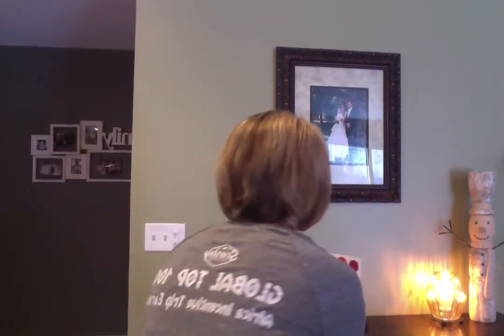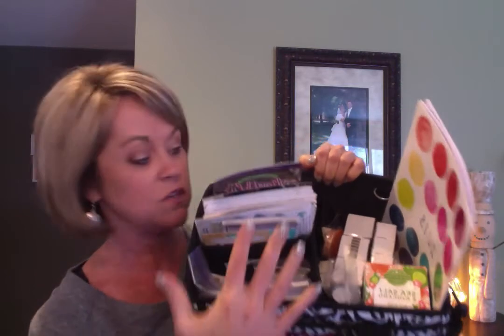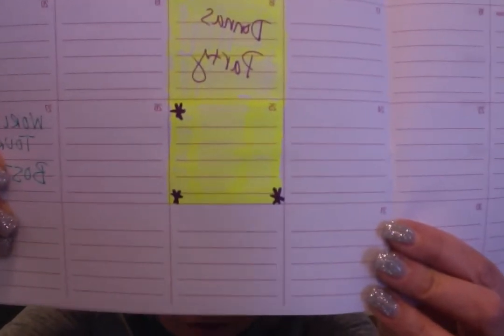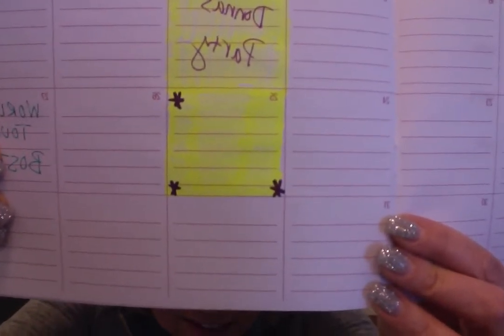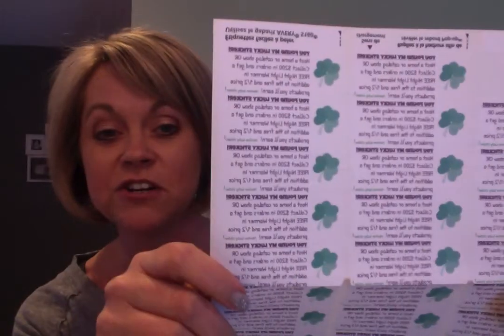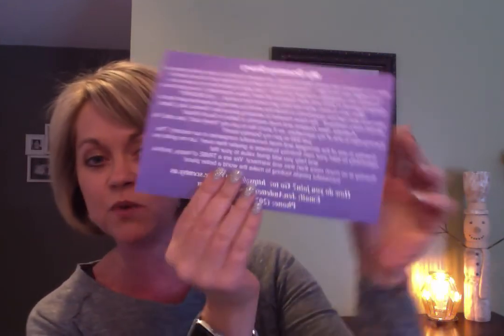My Scentsy mobile office! Always be prepared!